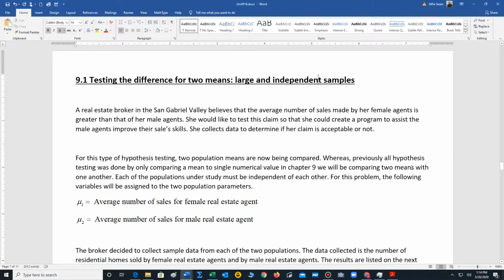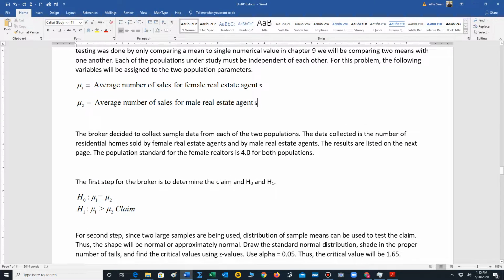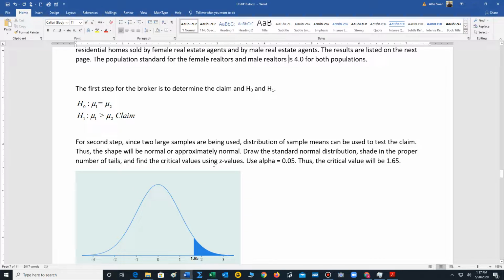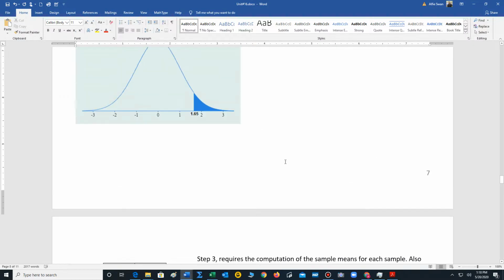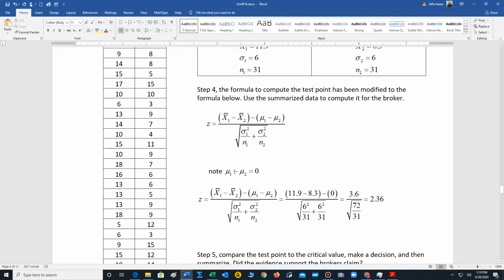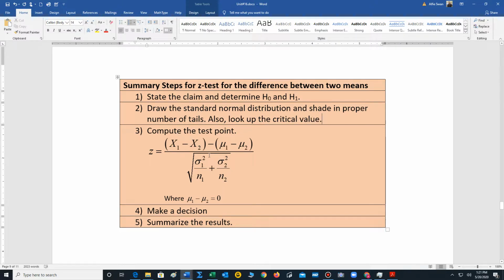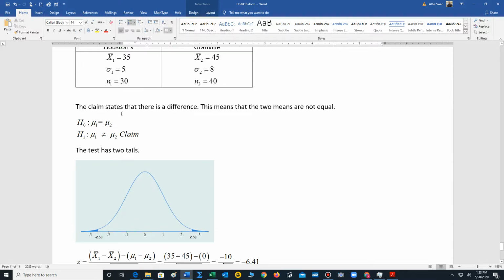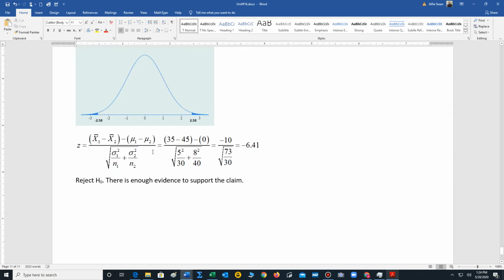Z test for mean 2 samples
Process to perform hypothesis test to compare two means using a z-test.